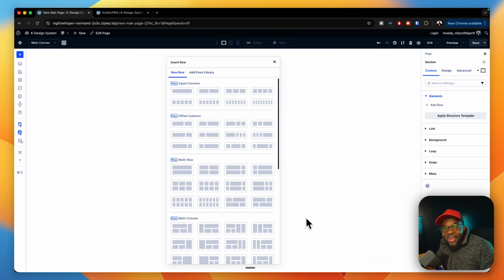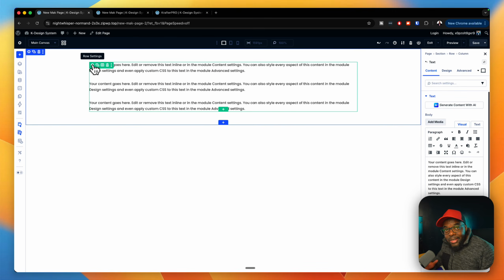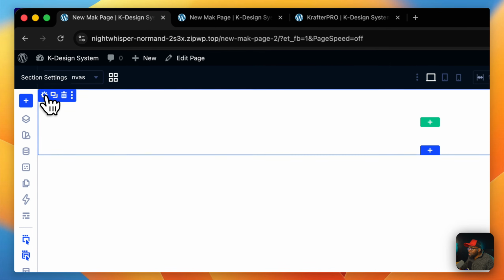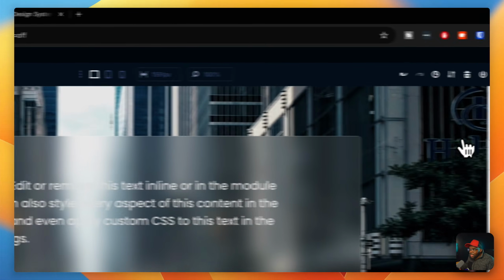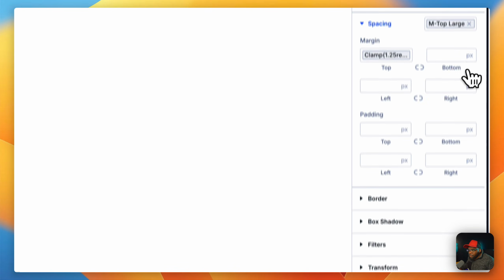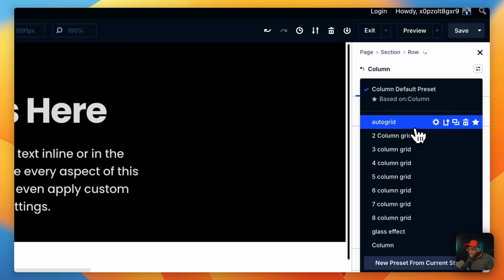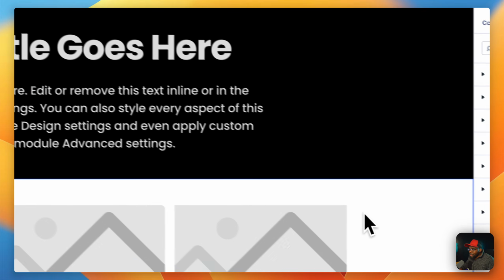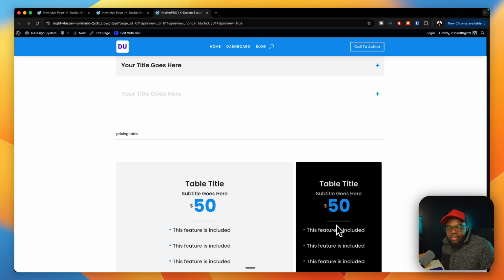KrafterPRO Sneak Peak